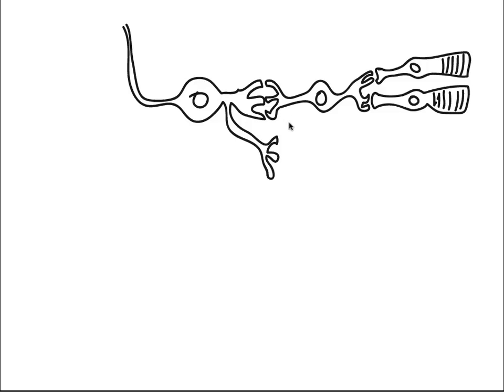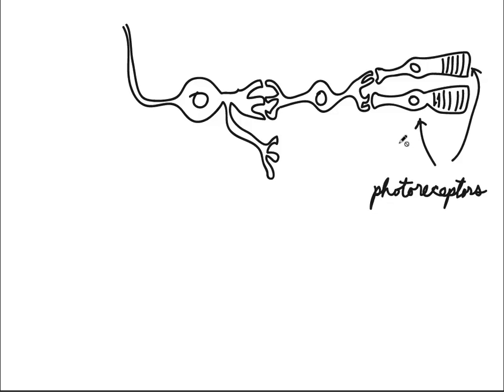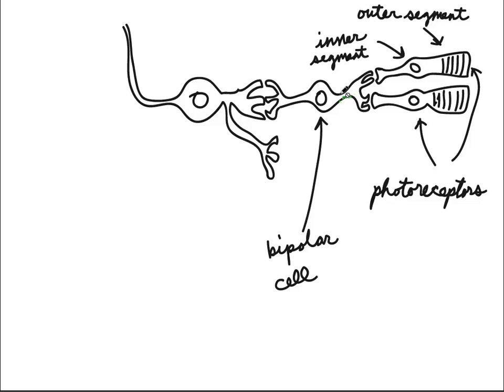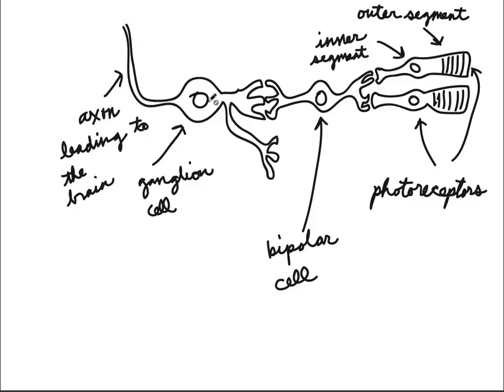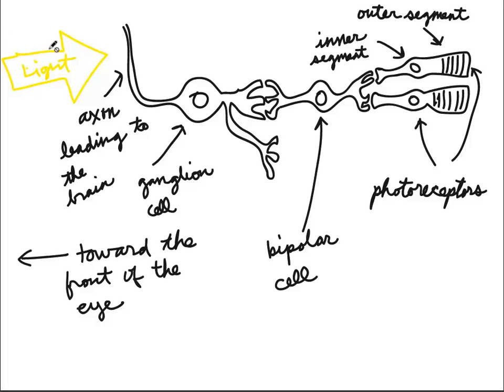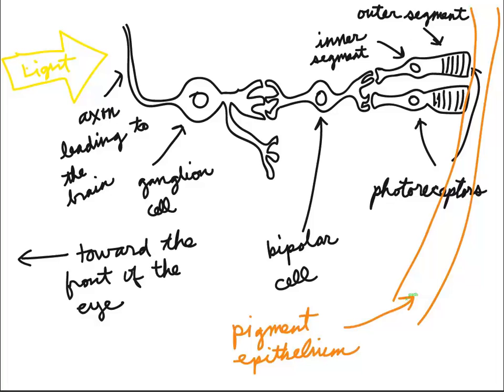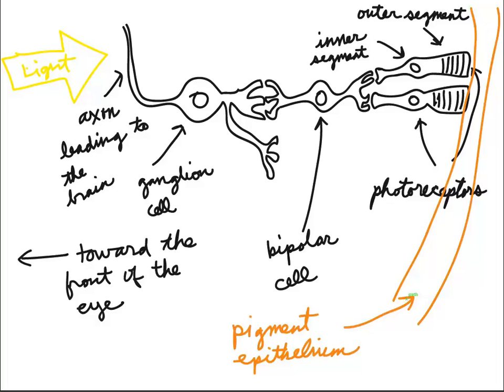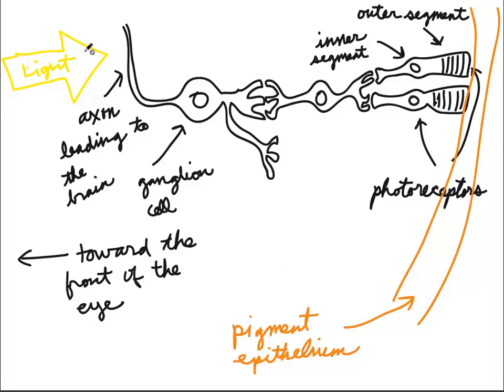A Closer Look at the Retina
An overview of the cells in the retina and their connections.